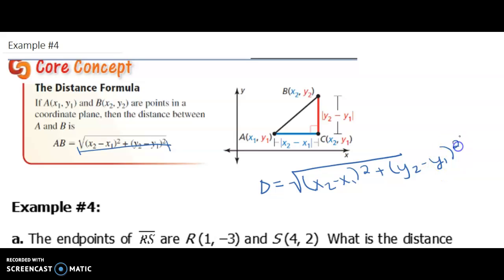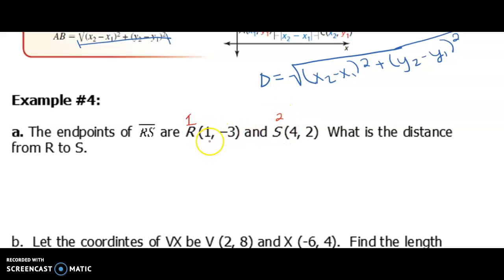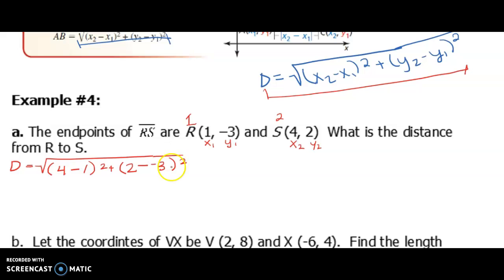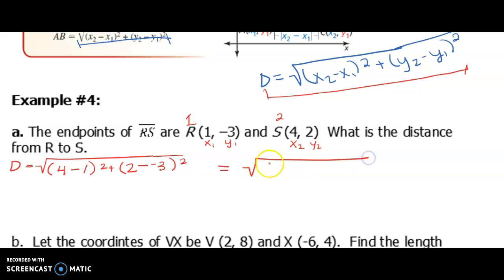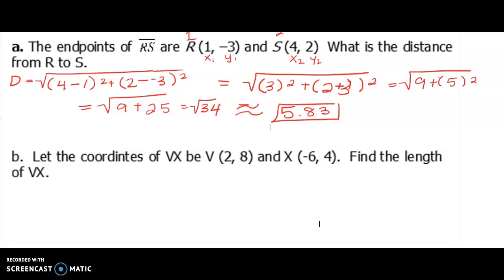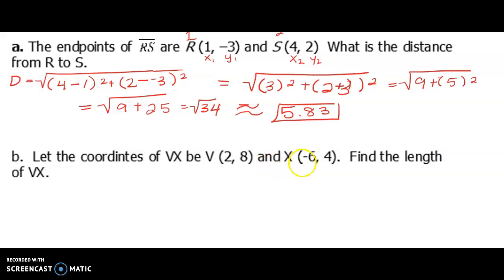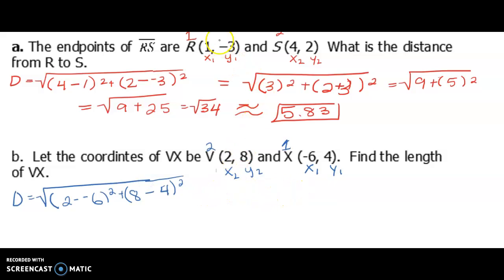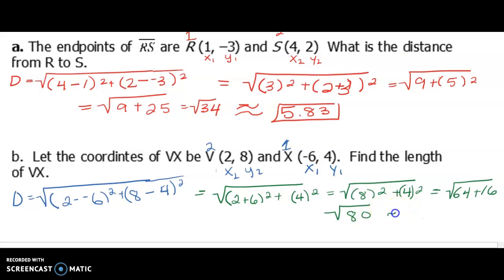Geom. 1.3 Ex. 4